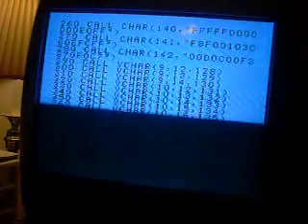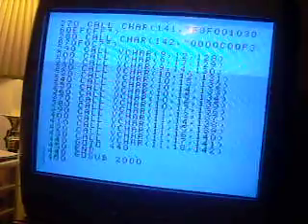TI-99 Extended Basic "MERGE" function (pt.2)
This is part 2 of the 2 part tutorial.  Here the two programs are MERGEd together and (after a little modification) the merged programs execute together.  I WILL be adding a "CHOREOGRAPHY" MERGE function video where lines are actually intertwined together and some of the MERGE lines replace some of the lines in memory.  That's where it really gets fun!!!  Keep your eye out for it!  Thanks